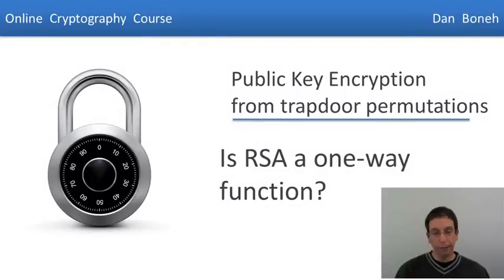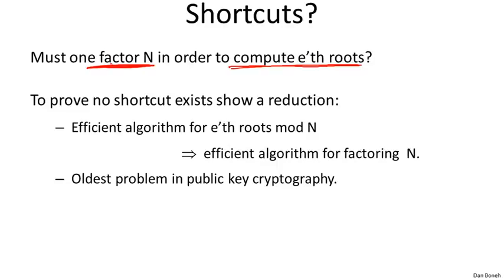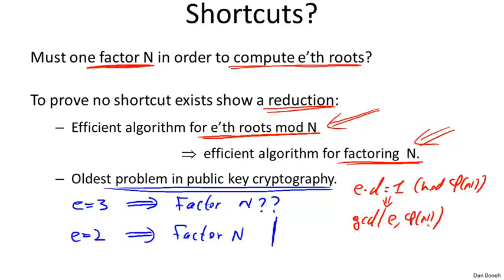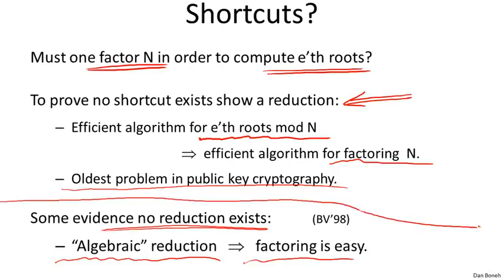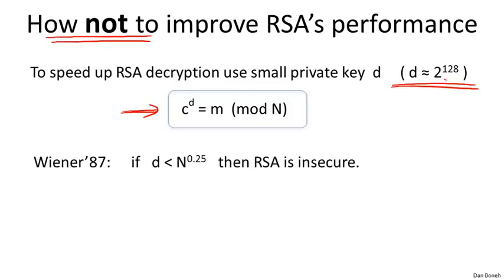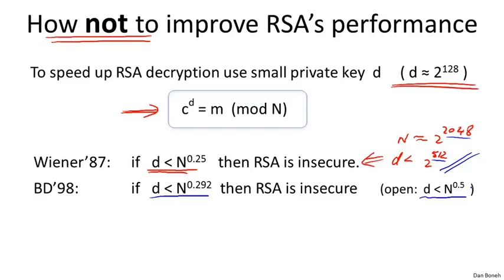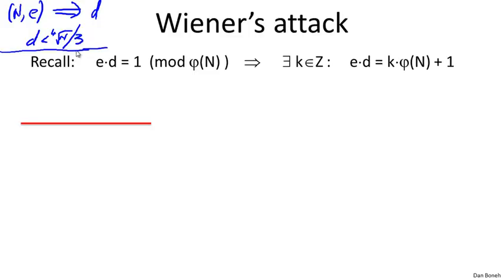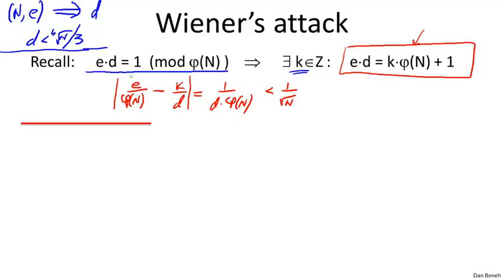11 5 Is RSA a one way function 17 min